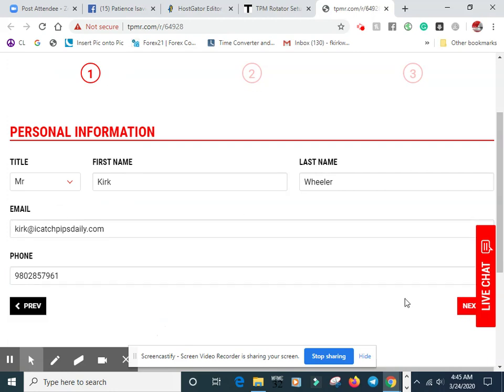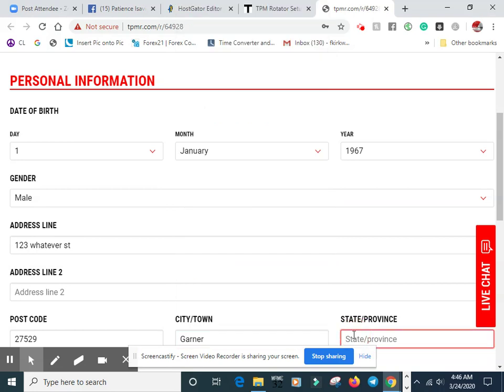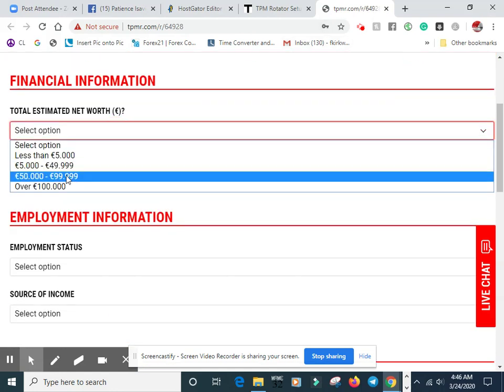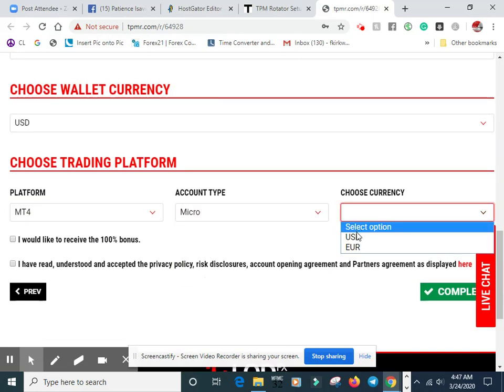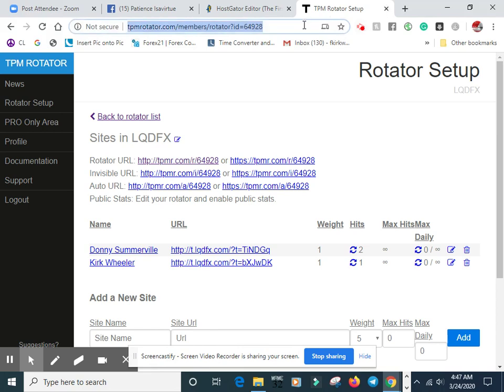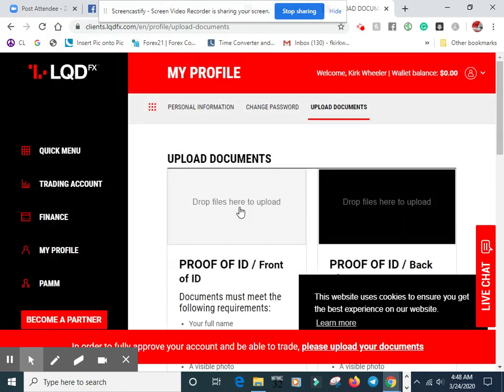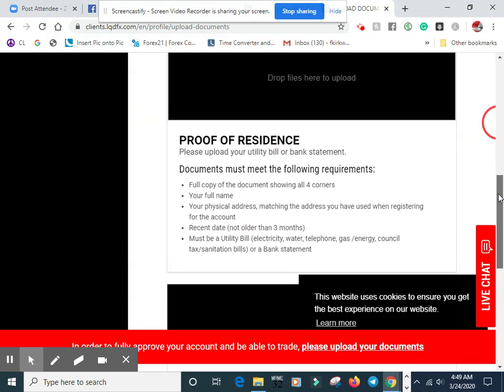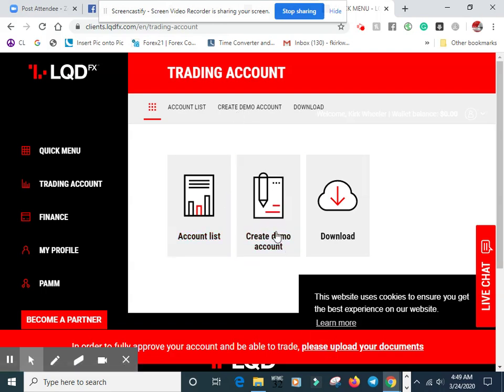How to set up your LQDFX Broker Account